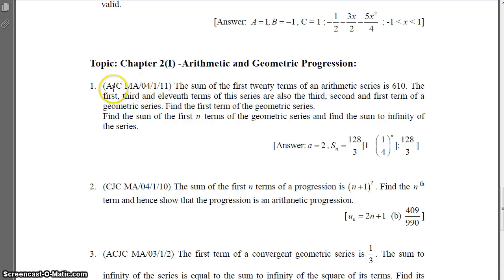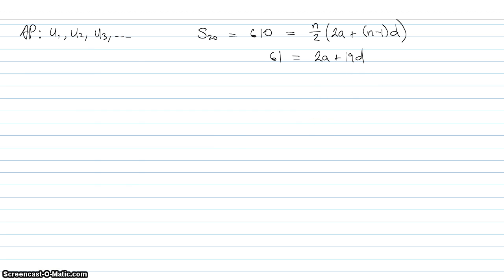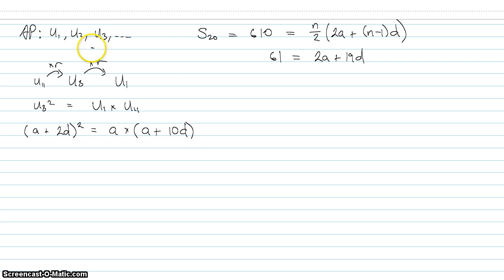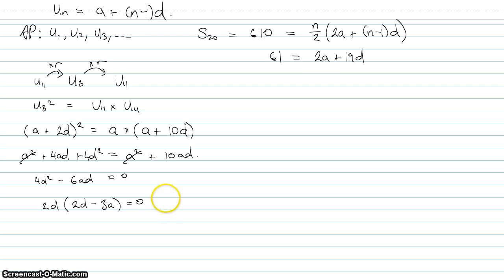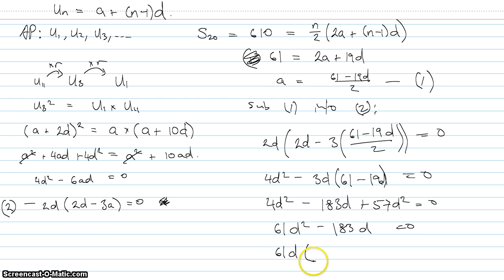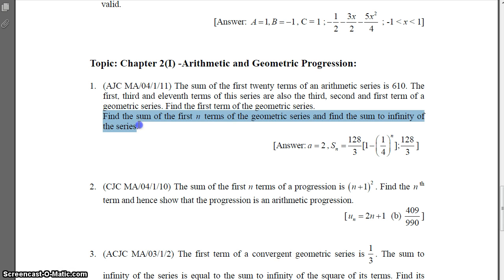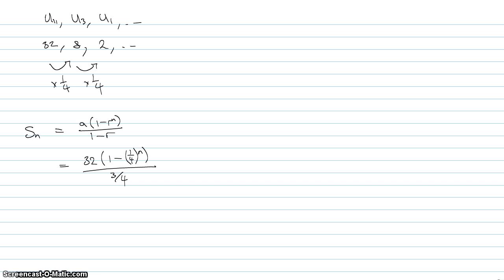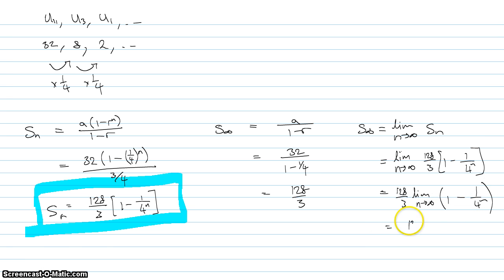2012 H2 LT1RevisionAPGP RevEx1